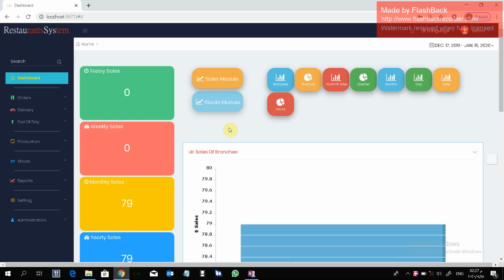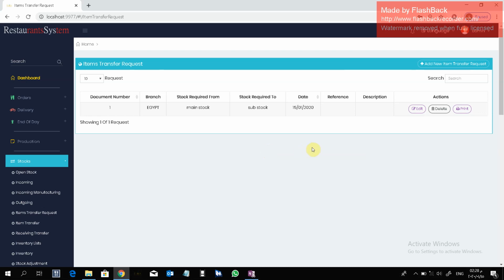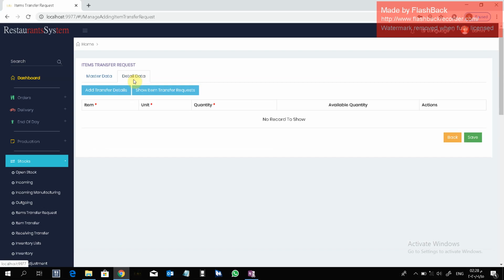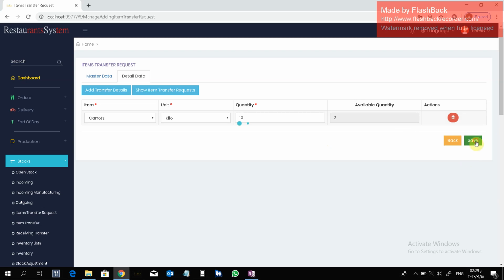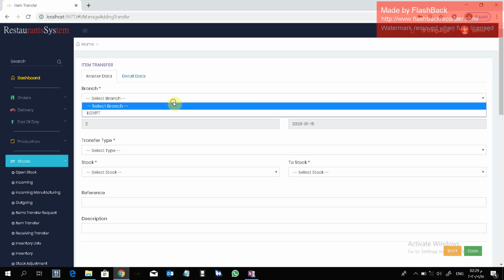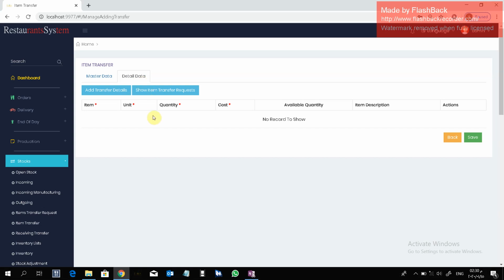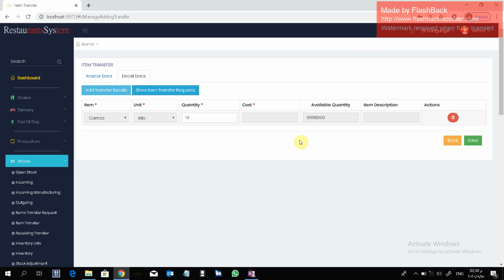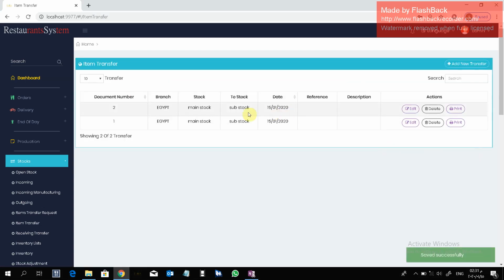ITEM TRANSFER REQUEST & ITEM TRANSFER For Ultimate Solution Restaurants WEB Program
Yemensoft يمن سوفت
UltimateKL
Ultimate solution Egypt
Ultimate solution
Ultimate solution oman